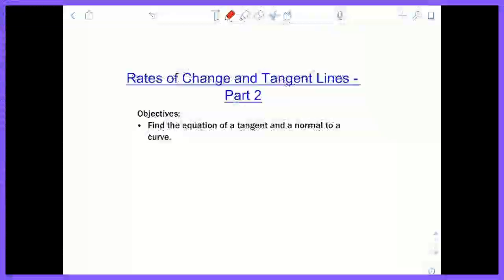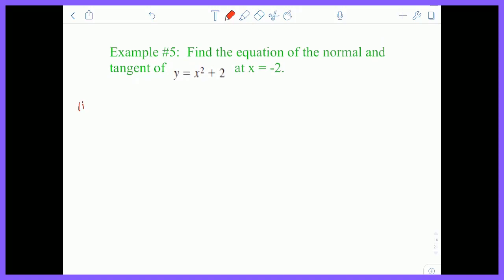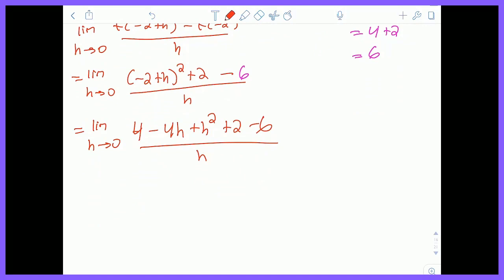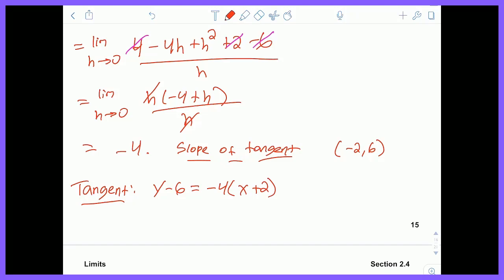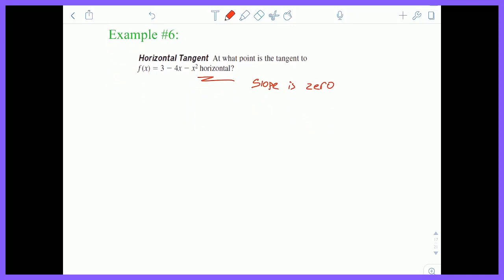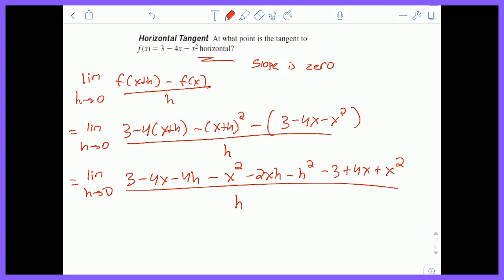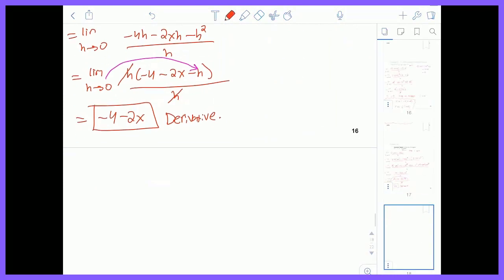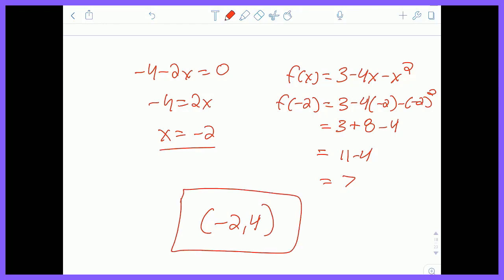Tangents and Normals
Objectives:
- Find the equation of a tangent and a normal to a curve.